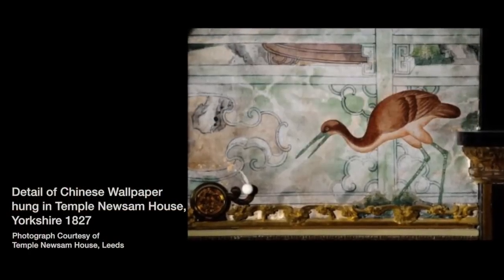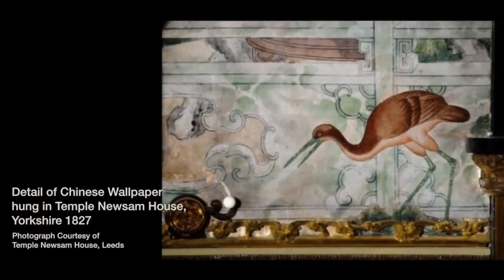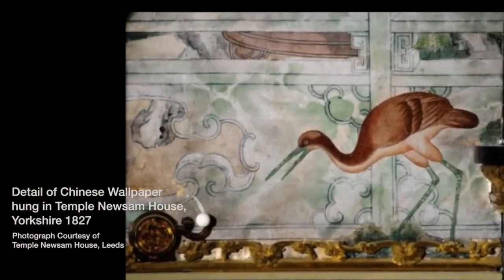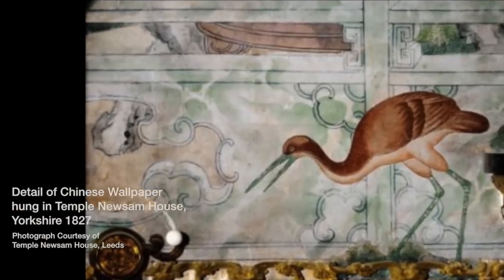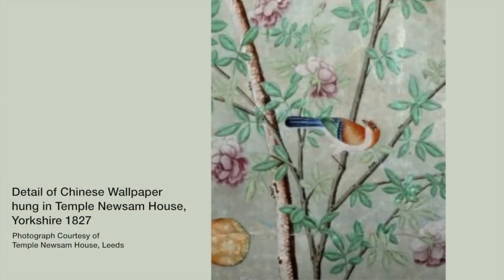East India - Objects - Chinese Wallpaper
The East India Company at Home 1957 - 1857